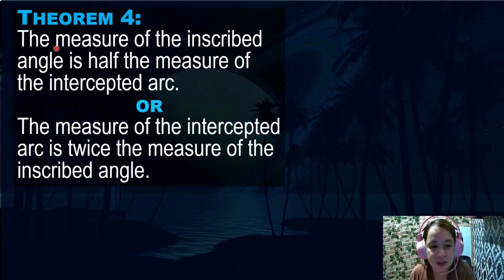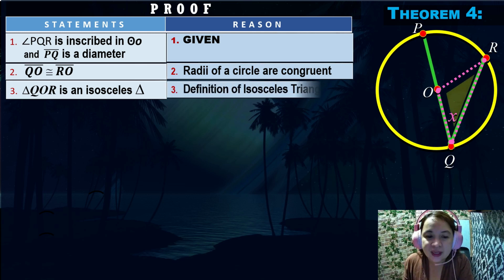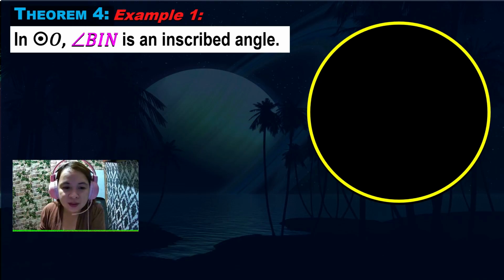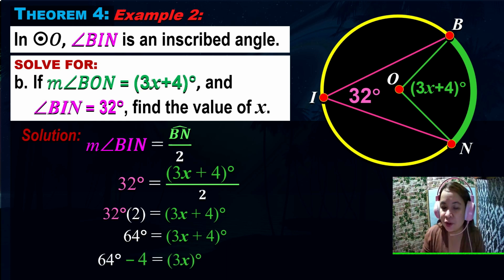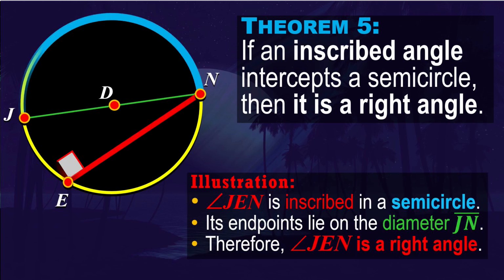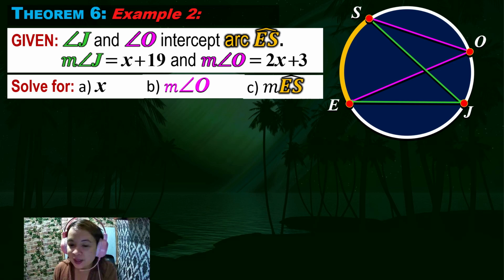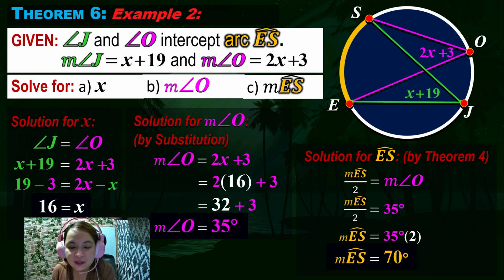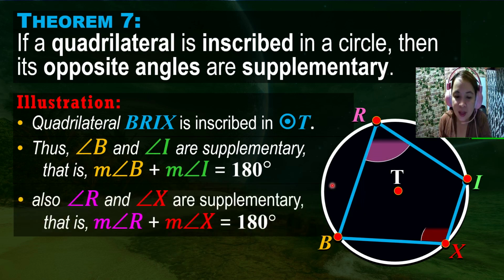THEOREMS ON INSCRIBED ANGLE _Q2W4